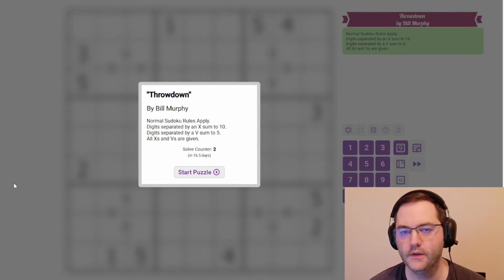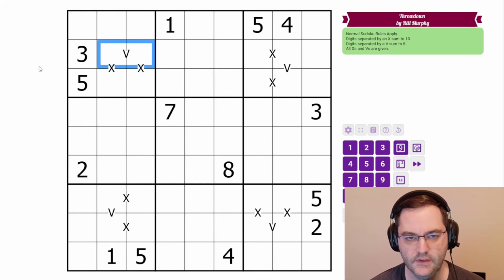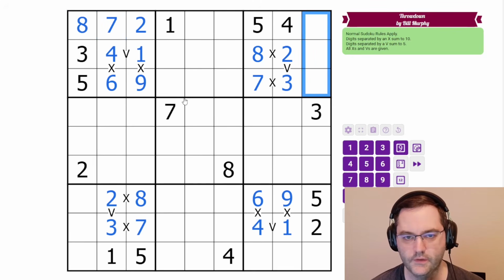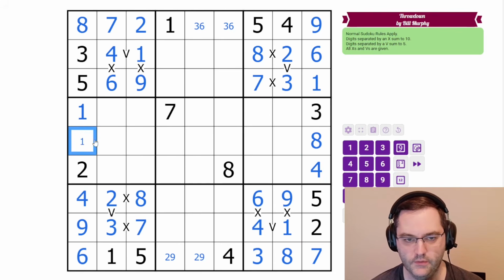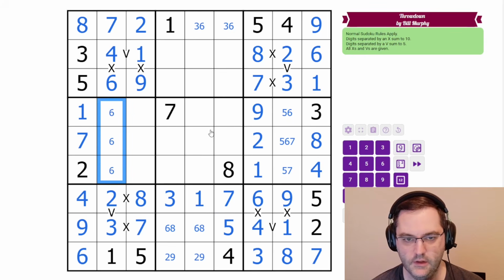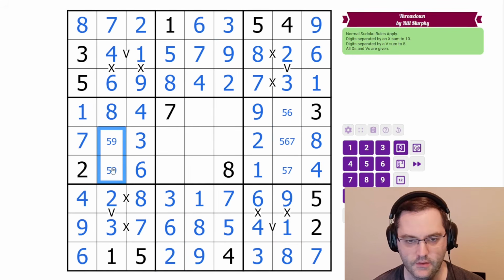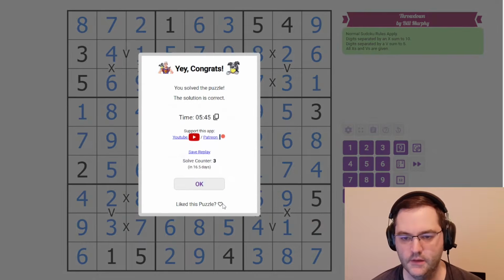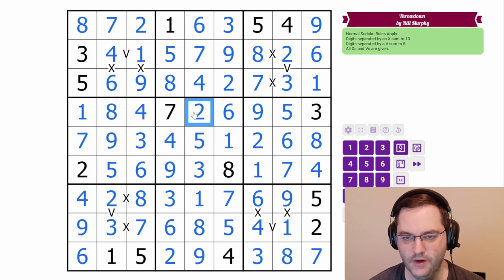GAS Sudoku Walkthrough - “Throwdown” by Bill Murphy (2026-01-04)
Philip solves Bill's “Throwdown”, originally posted on January 4, 2026.

“Exciting news for me, I’m flying out on holiday on Tuesday! (At the age of 33, this is the first time I’ve ever had annual leave to take.) I’m doing Thailand, Malaysia & Singapore. I’ve got a bunch of cool things to do on my list, but if you have suggestions, I am all ears.

Don’t worry, the GAS will still flow! I’ve got my puzzles set for the rest of the month and there’s only one day I don’t anticipate having wi-fi (not my turn). If the puzzle’s earlier or later, you know what’s up, I’m checks notes having fun? In this economy?

If I’m late though, don’t forget that you’ll be able to find it on GMP first! (They can schedule posts, I can’t)
Anyway, you may be able to solve today’s GAS which is a 🚨 XV (-) Sudoku 🚨 , but can you solve the more burning question, “Why does one dude who lives alone have so many odd socks?” ”

Rules:
Normal Sudoku Rules Apply. Digits separated by an X sum to 10. Digits separated by a V sum to 5. 🚨 All Xs and Vs are given. 🚨

Hat times and dino: 6:00/11:00/Excited Eosinopteryx